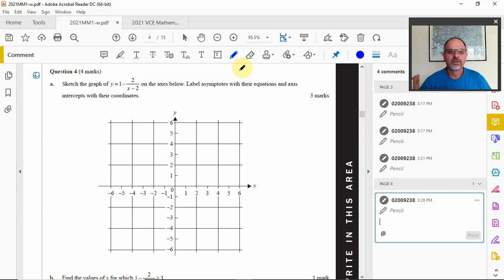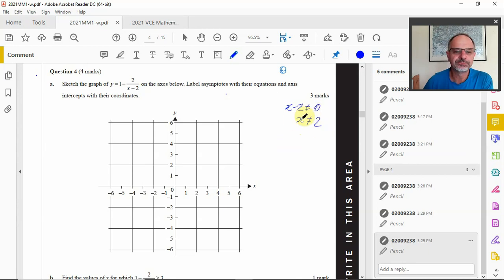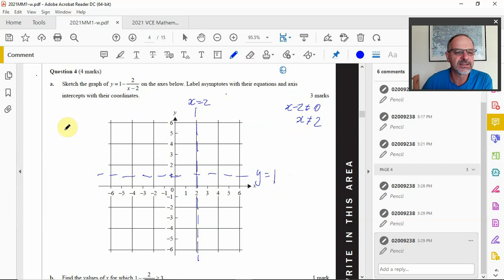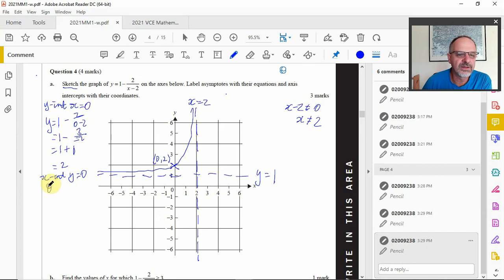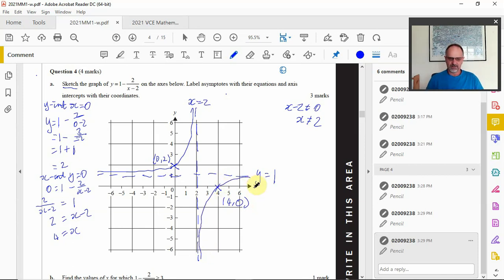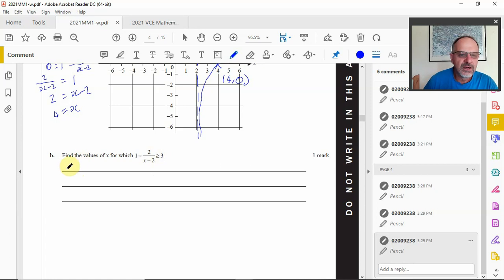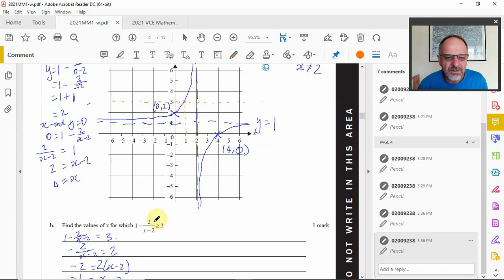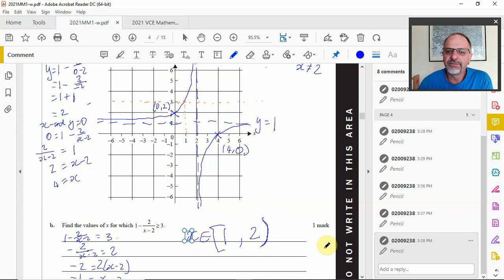VCAA 2021 Maths Methods Exam 1 - Question 4